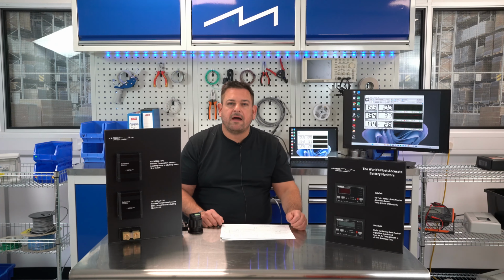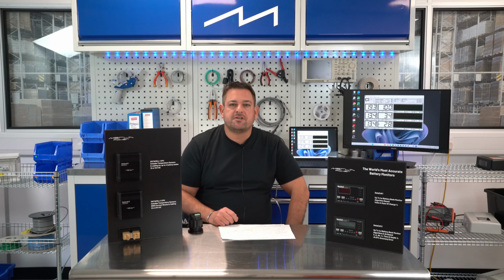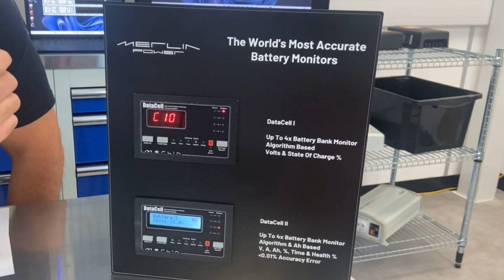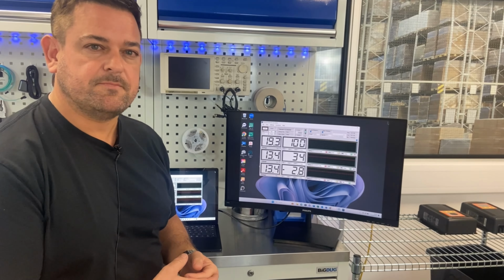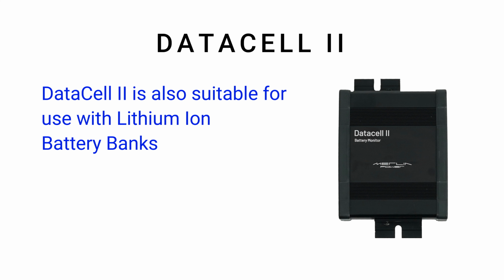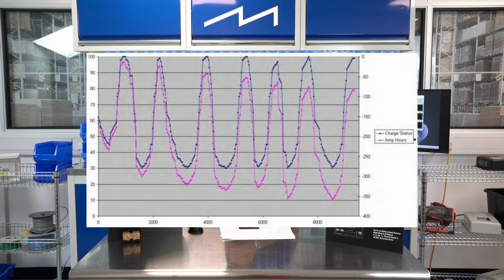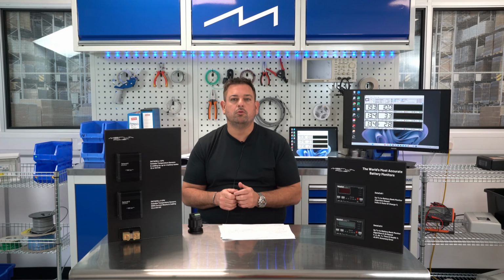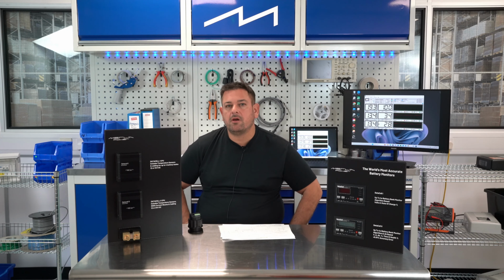The World's Most Accurate Battery Monitor (DataCell II)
Following rigorous independent testing by Enersys (the World’s largest battery manufacturer), DSTL (UK Defence Scientific Technology Laboratories), and the US Army, Merlin Power’s DataCell was verified to be the most accurate battery monitor in the World, without exception.

DataCell is an easy and suitable install for a wide range of applications, including vehicles, boats, and remote assets, and has already gained the trust of the US Army, the Metropolitan Police, and a variety of covert vehicle builders.